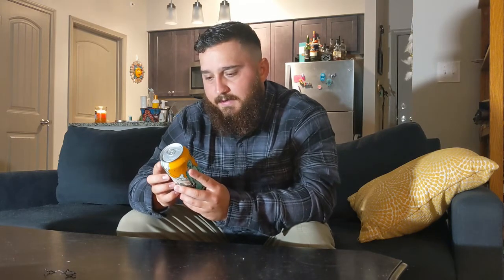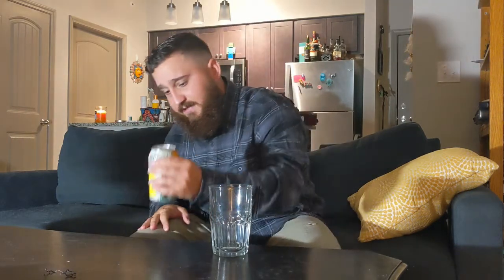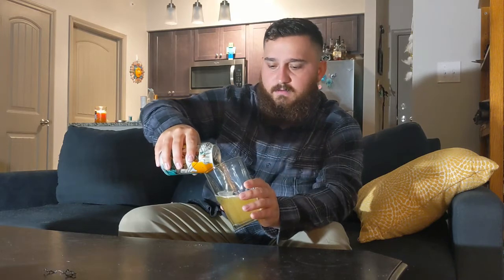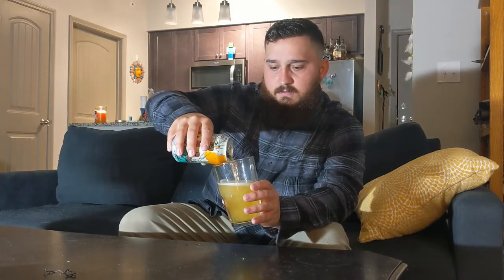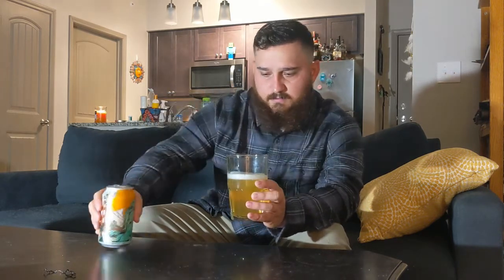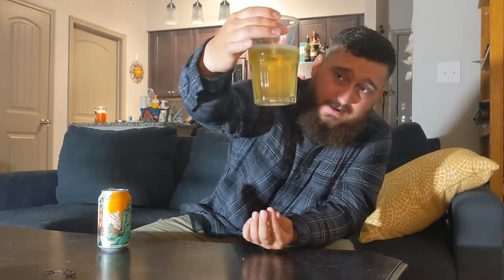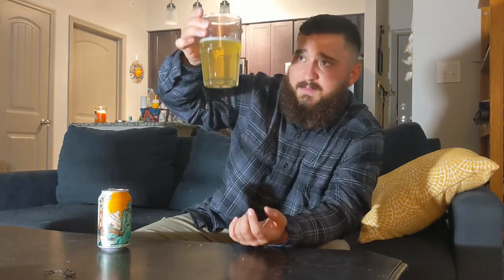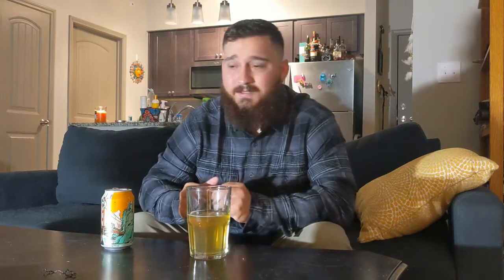Hell or High Mango BEER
Today I try a new beer brewed by the 21st Amendment Brewery